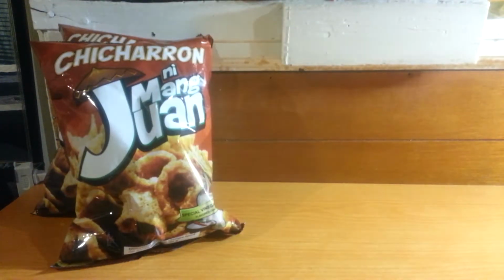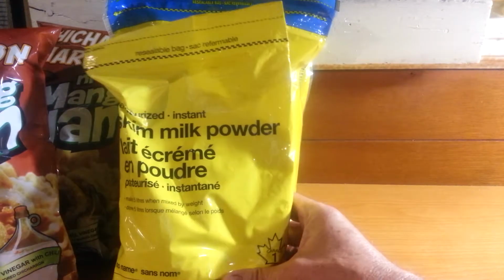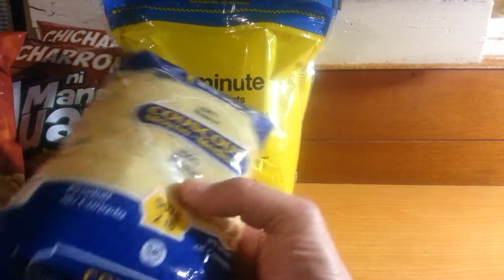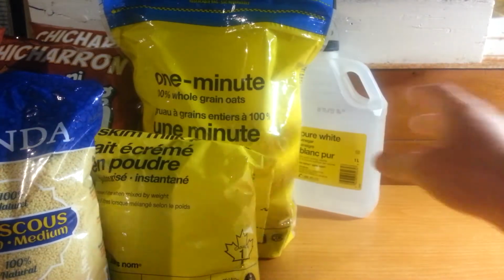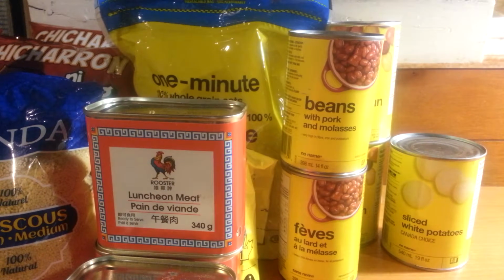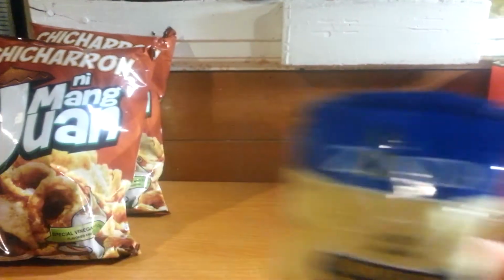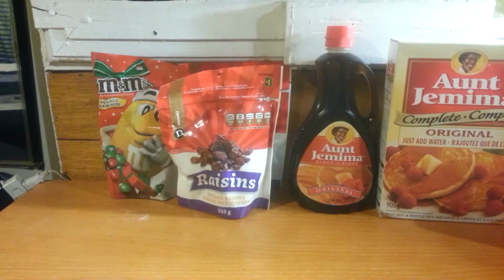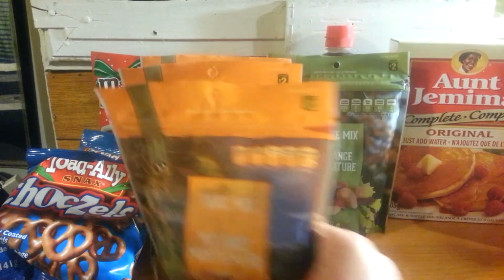Holiday hundy haul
The thrift store preppers biggest food haul to date
 using my $100christmas bonus to top up my food prep .

Excuse the technical issues and the video cuts of before the end but that's what you have to come t expect from shit video productions .